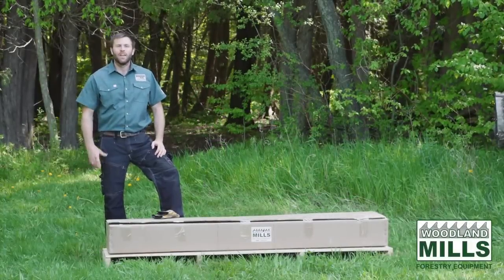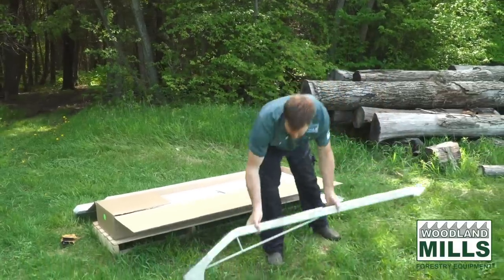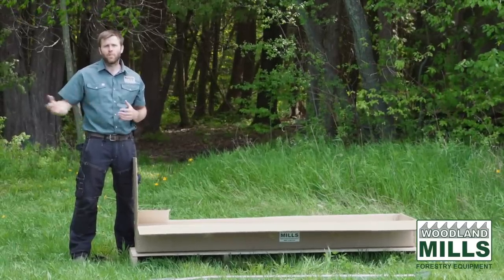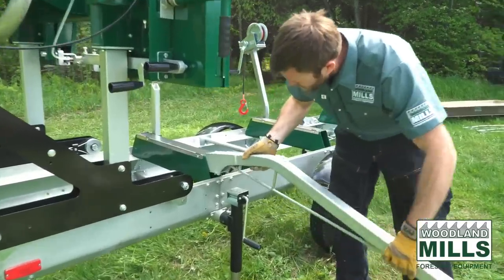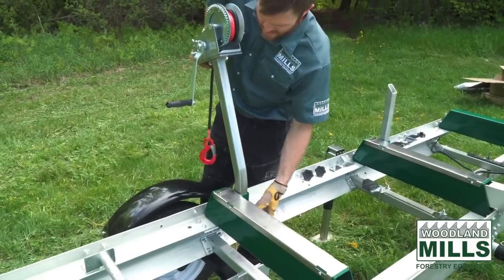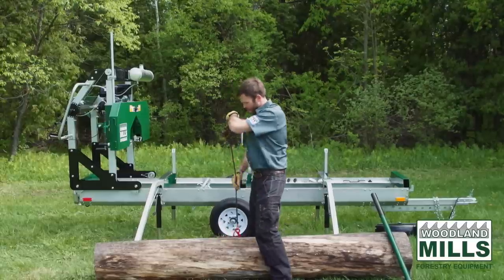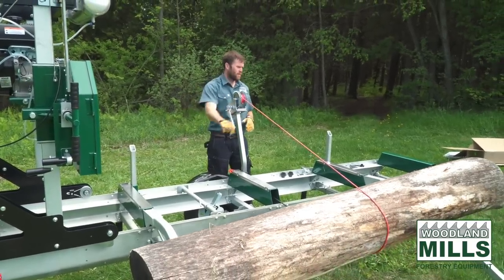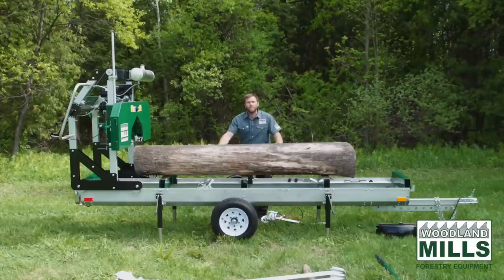Woodland Mills Sawmill Log Loading Ramp Kit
Load logs weighing up to 2,500 lbs onto your Woodland Mills HM126 or HM130 Woodlander sawmill trailer effortlessly with the log loading ramps and winch.

to receive a printed version by mail.